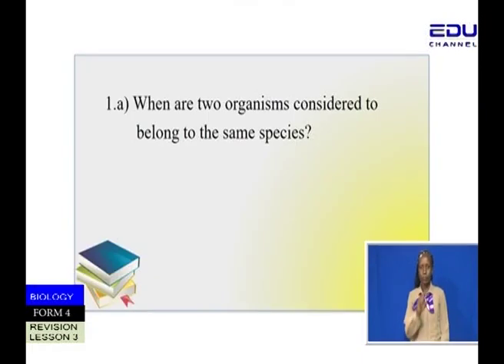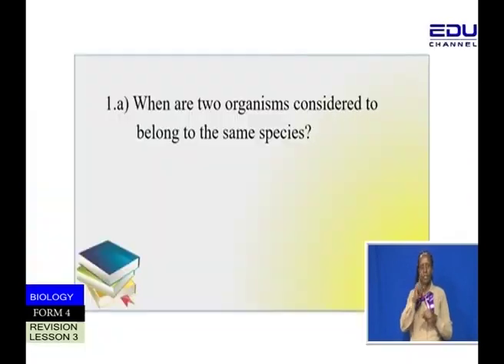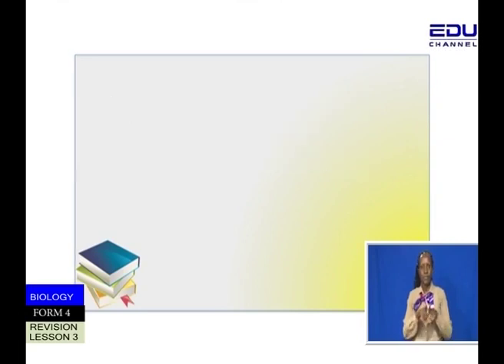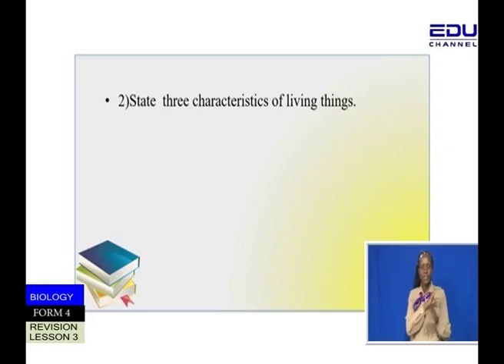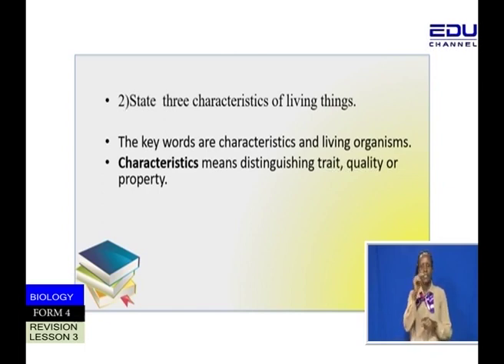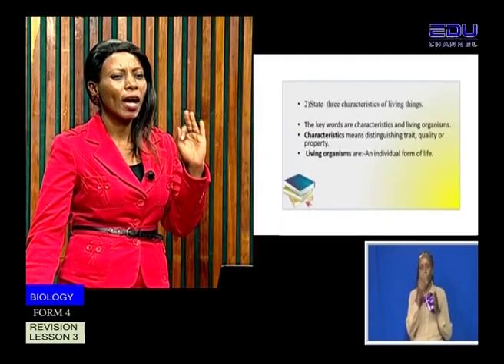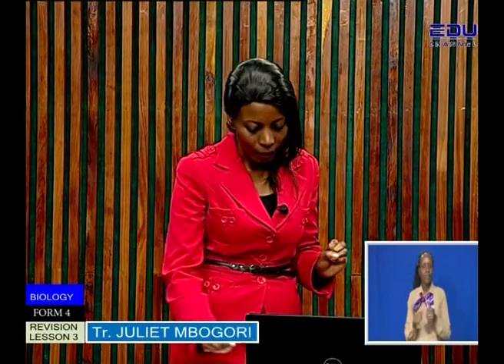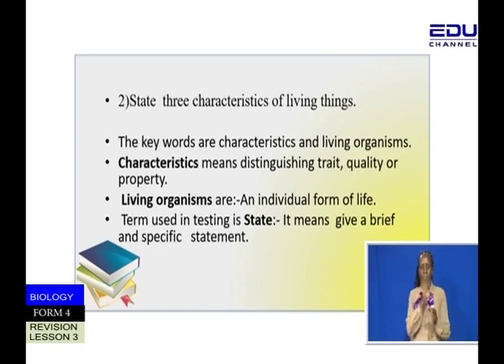Biology lesson 3 secondary